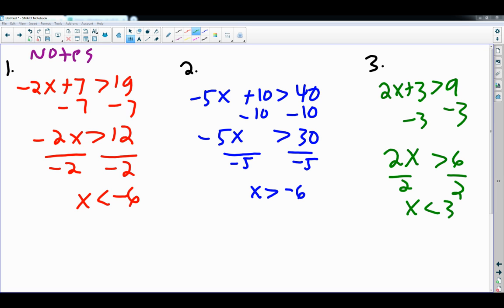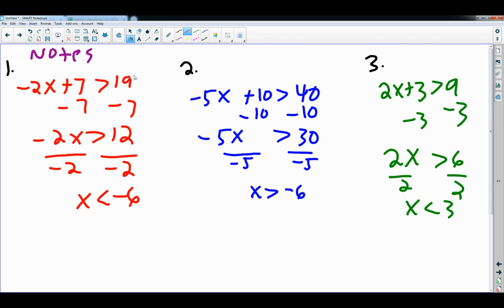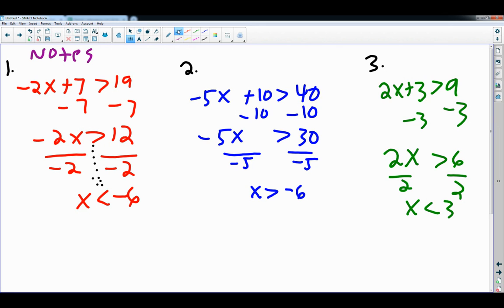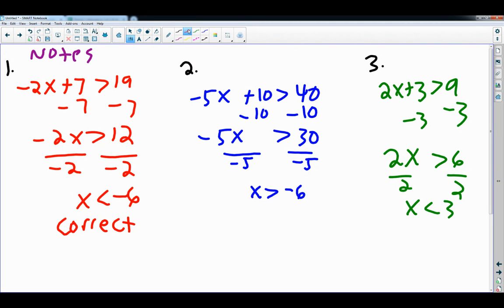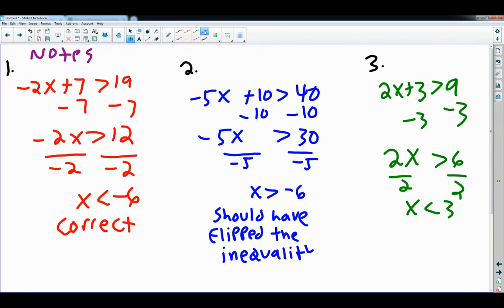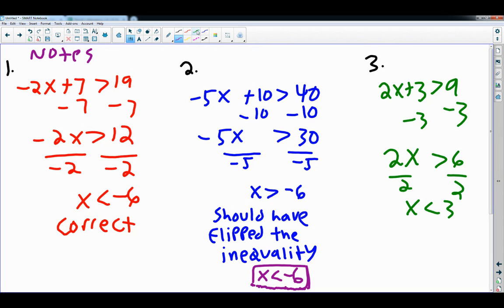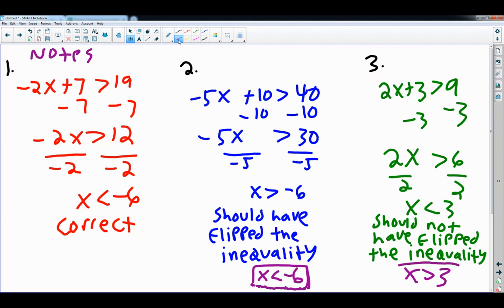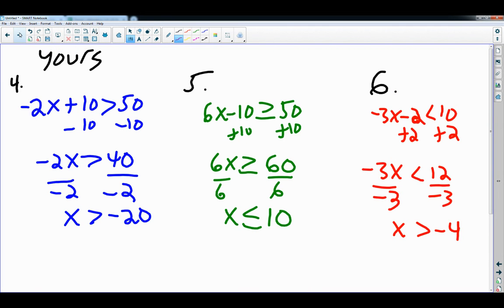ineq right or wrong